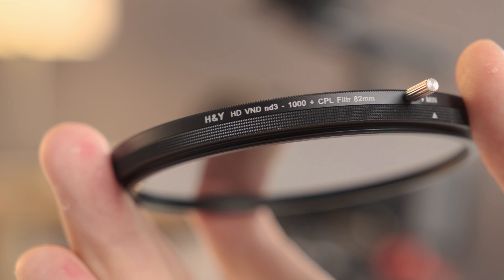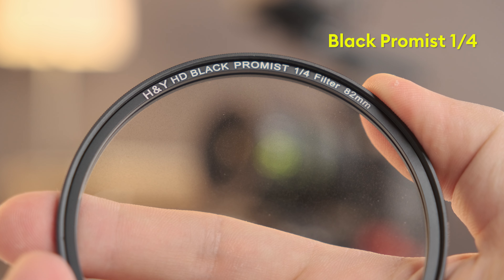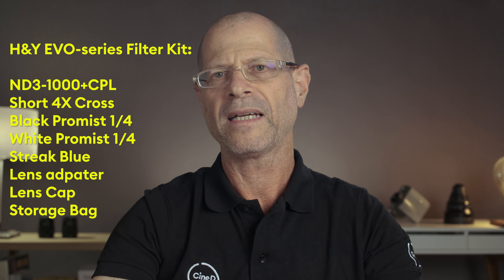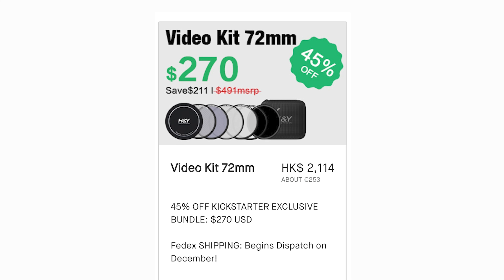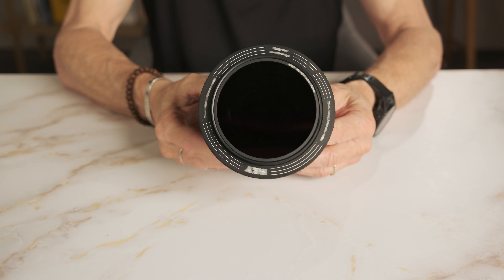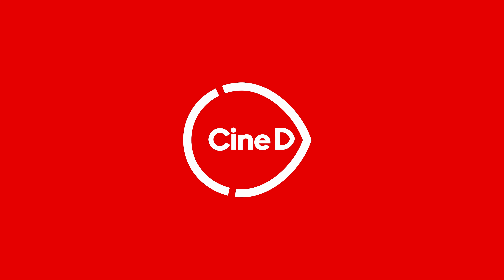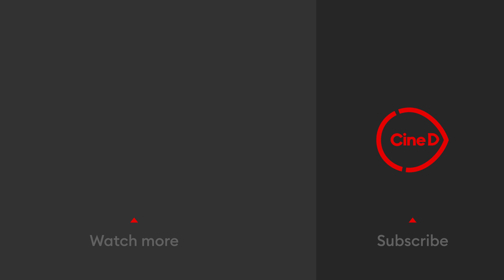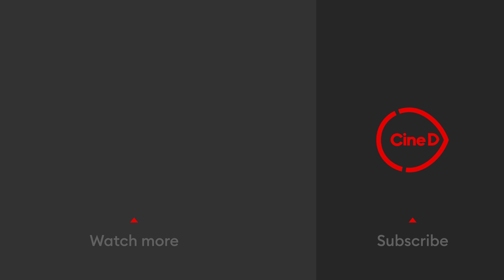Smart idea! H&Y Magnetic/Screw-in Filter System - Review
Imagine a filter system that can do both: be magnetic AND screw-in. In comes H&Y, which specializes in quality filter solutions with an innovative idea!